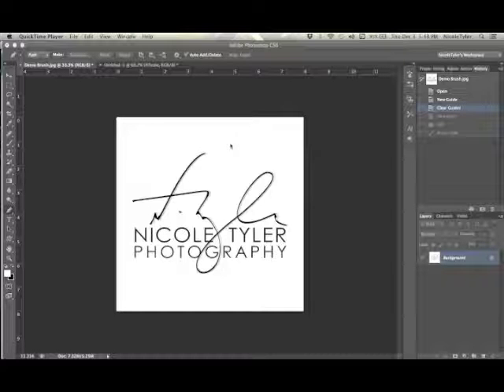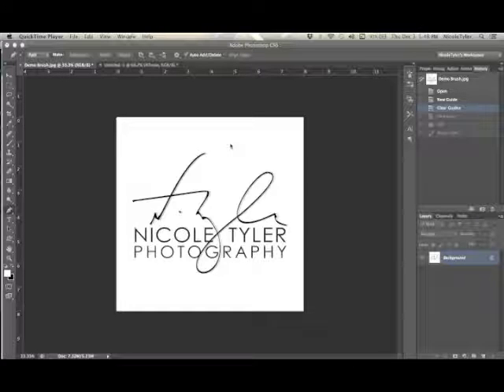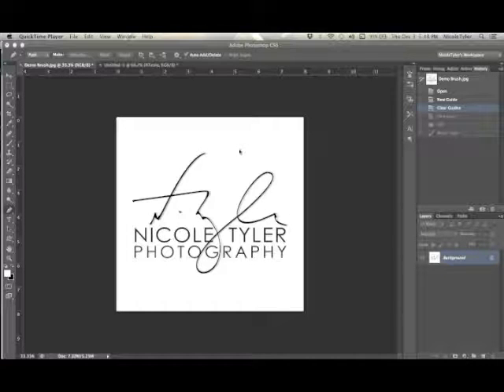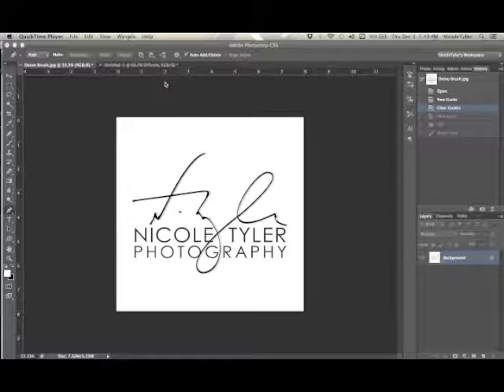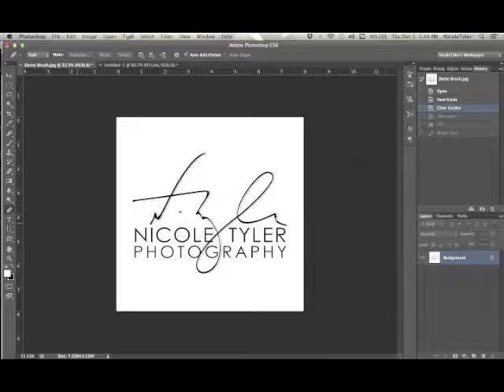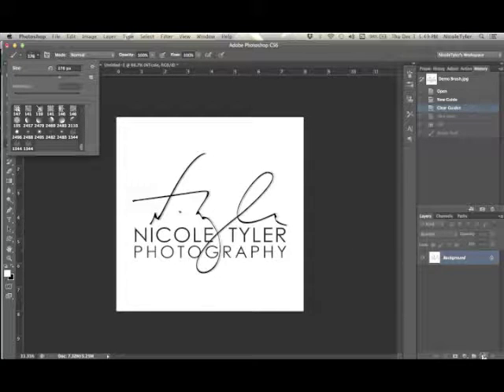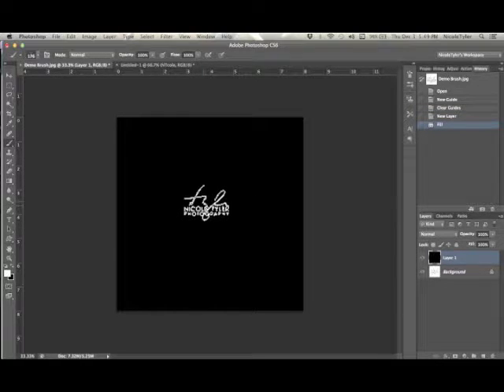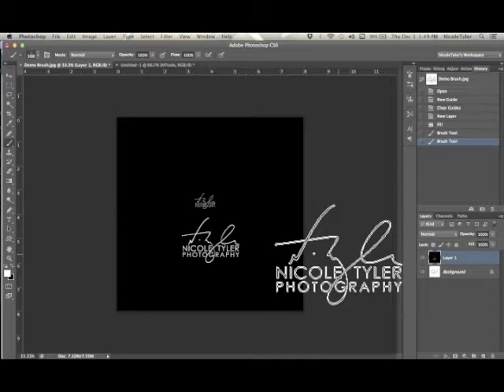How to Convert Your Logo to a Brush in Photoshop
You can use your logo to create a brush in Photoshop so that you can easily add your watermark to any image.